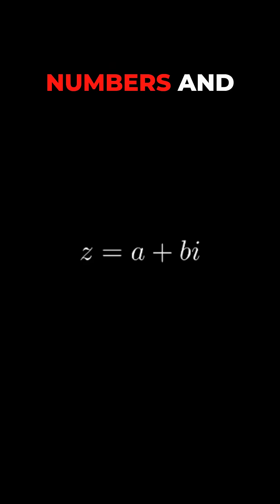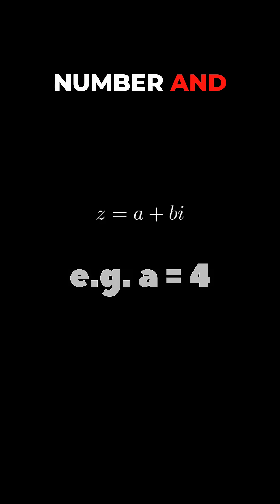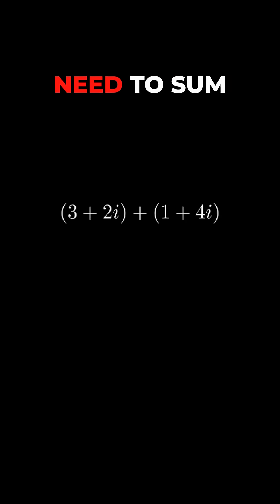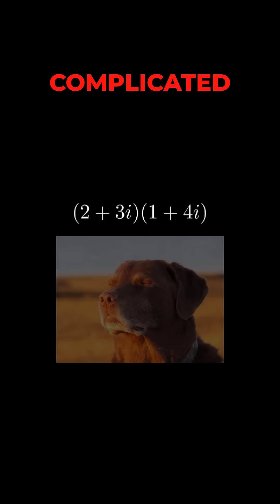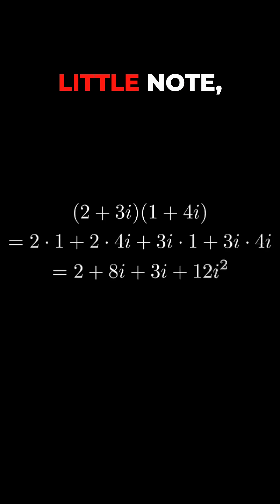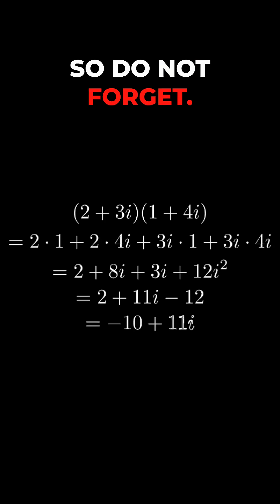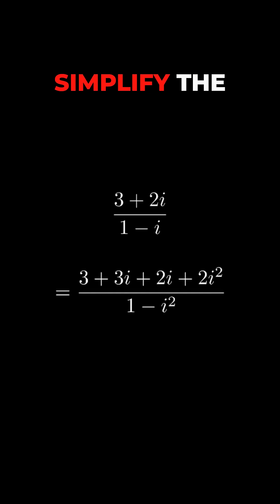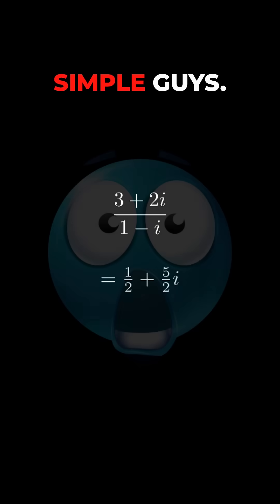How To Work With Complex Numbers?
In this short video, I am going to show you a how to work with complex numbers!
These numbers are really weird, because even simple operations such as addition, subtraction, multiplication and division, the ones shown in the video, are really tricky and new! It will teach you about the imaginary (complex) numbers!
Watch this video to see How To Work With Complex Numbers